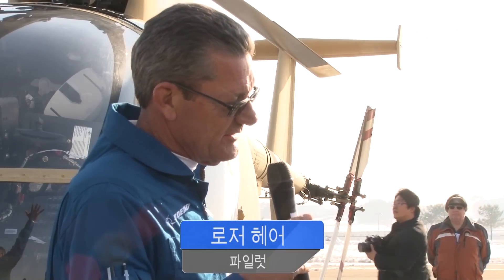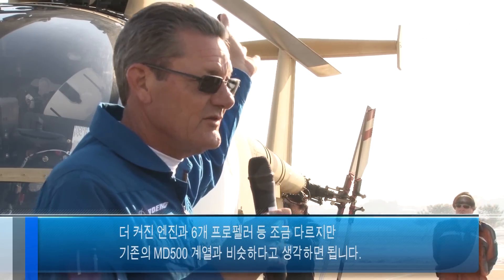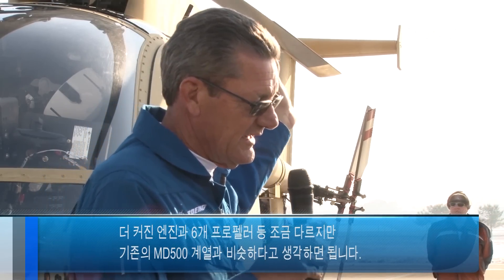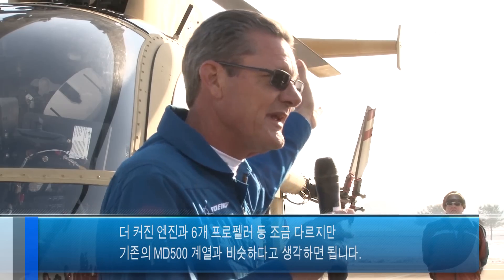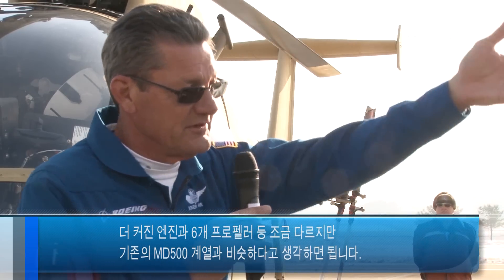NocutView - 떴다!! 무인헬기 '리틀버드' 다양한 작전수행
보잉 코리아는 한국군이 보유한 MD500 군용헬기를 무인으로 작동시키는 기술을 선보였다.

13일 오후 충남 논산 육군항공학교에서 대한항공이 처음으로 만든 헬리콥터 MD500을 개조한 무인헬기 '리틀버드'를 약 25분간 공중 시범을 선보였다.

이번 행사는 리틀버드의 정보, 감시, 정찰과 재보급 등 검증된 무인 작전 지원 임무를 완수하고 작전 역량을 확대하기 위해 실시됐다.

MD500은 대한항공과 미국 보잉사로 합병된 휴즈헬리콥터와 맥도널 더글라스로부터 라이센스를 받아 1977년부터 우리나라 군에 약300대가 공급됐다.

대한항공 관계자는 "500MD 무인헬기는 우리나라 육군이 운영하고 있는 수명이 다한 500MD 헬기를 재활용해 무인헬기로 재탄생 할 수 있을 것"이라고 밝혔다.

육군은 이번 시연을 선보인 리틀버드에 대해 "무인 헬기 도입 여부를 결정한 단계는 아니지만 앞으로 검토하겠다"는 입장을 밝혔다.